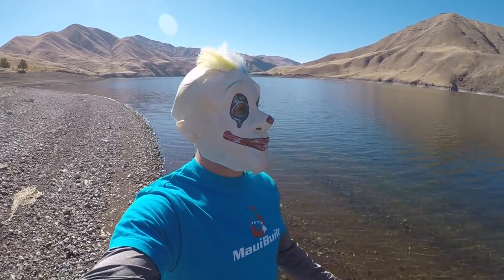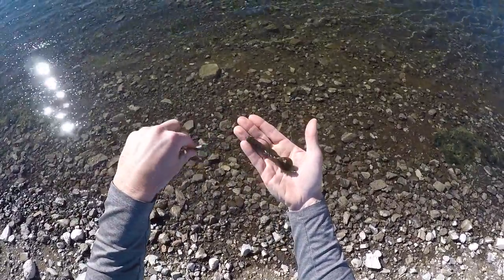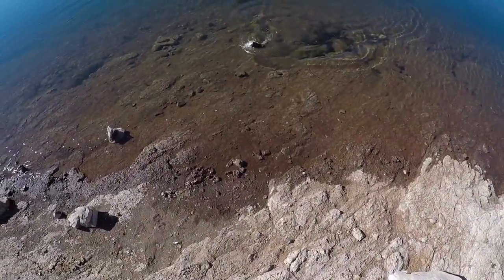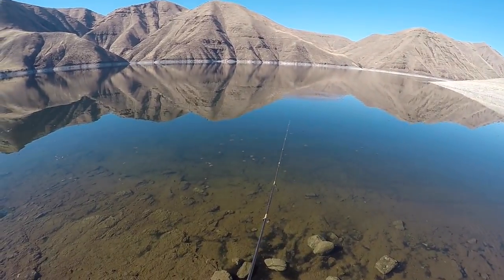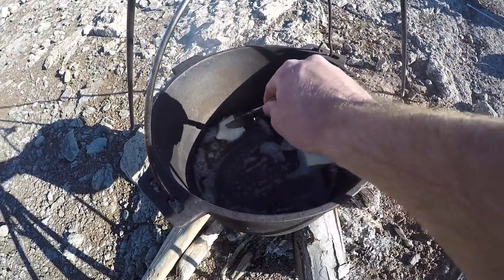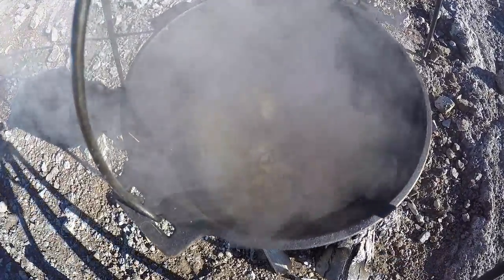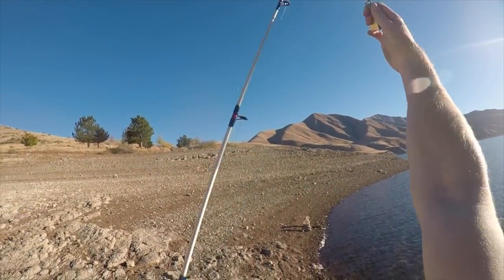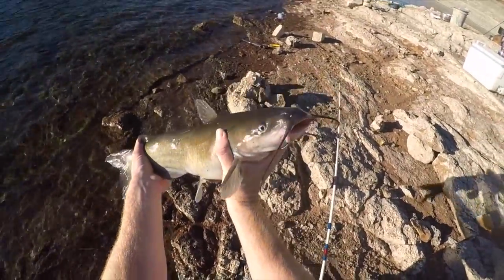Catch n' Cook Cajun Catfish Sandwich!!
Trick or Treat! Fresh Blackened Cajun Catfish sandwich! Last catfishing trip of the 2018 season and I'm ready to stock the freezer with fillets for the winter!